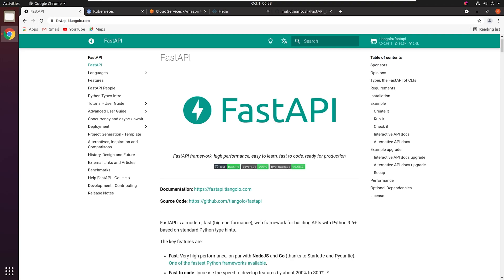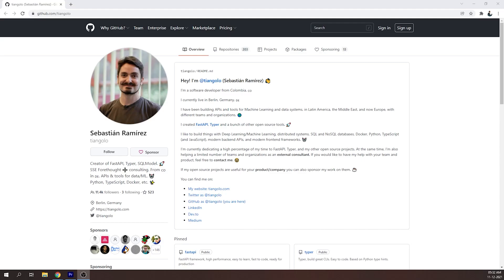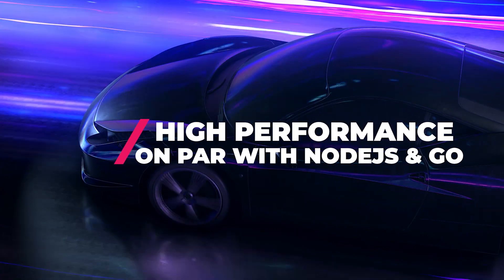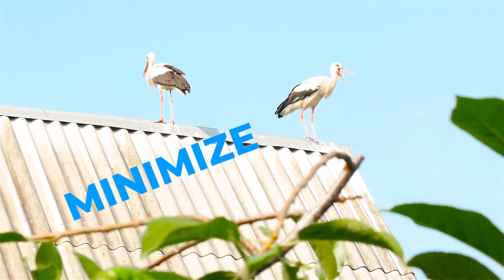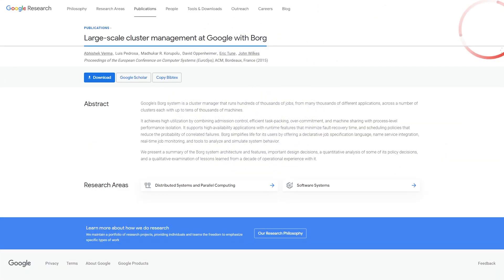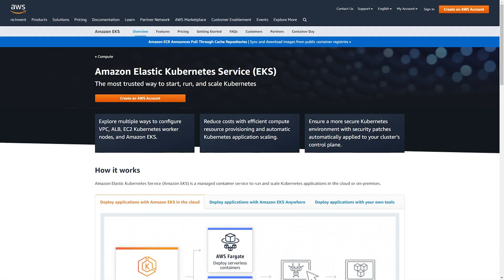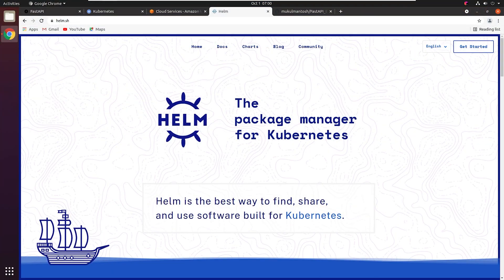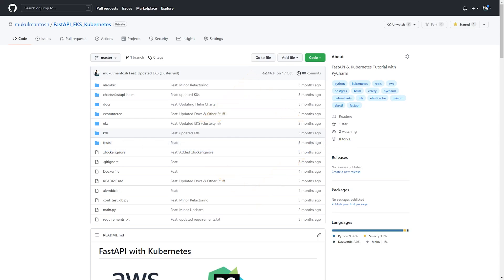PyCharm FastAPI Tutorial Series : Introduction - Part 1